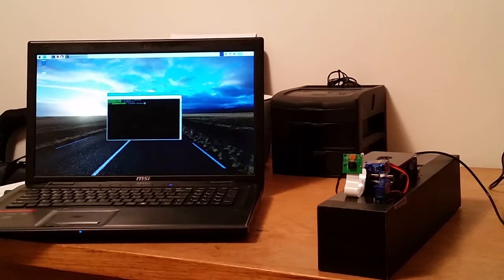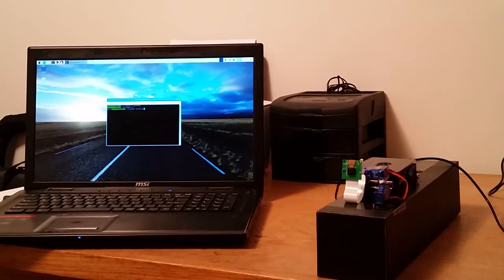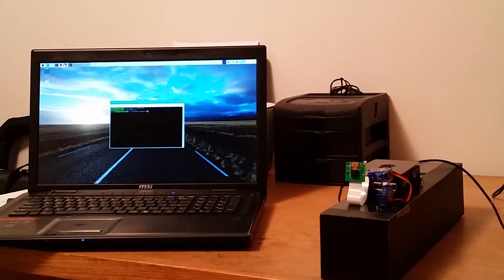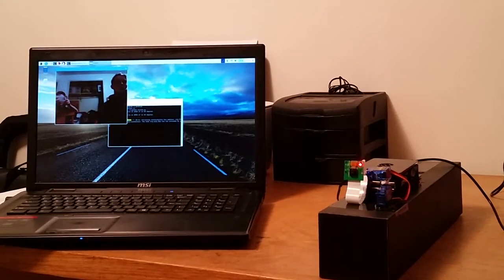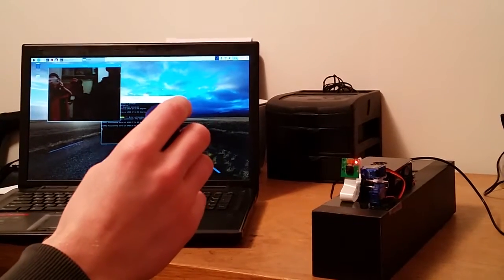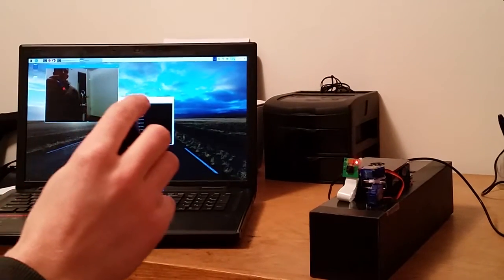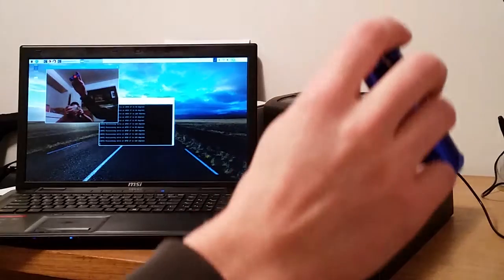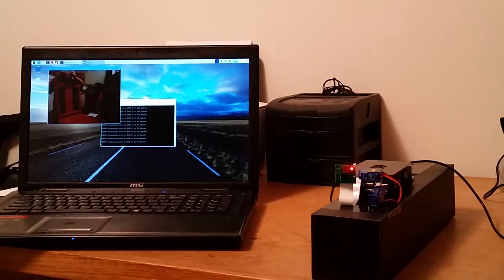Motion Tracking Camera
Winter 2018 Midterm Project